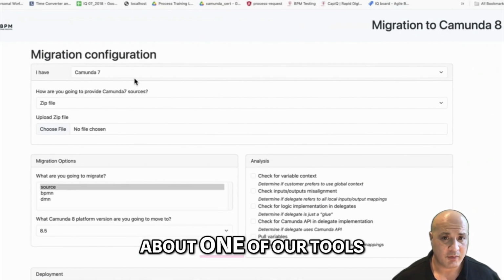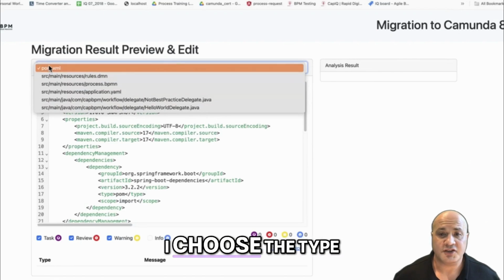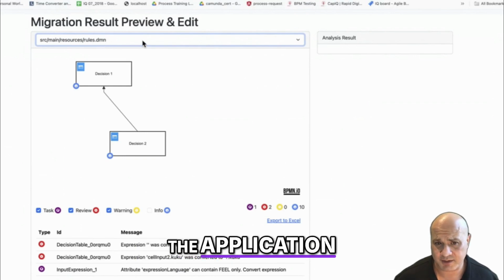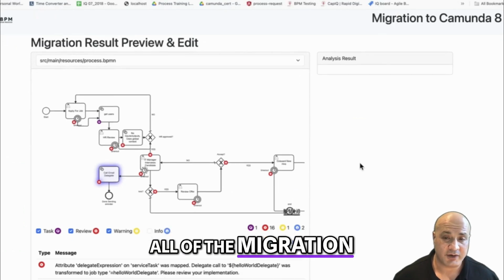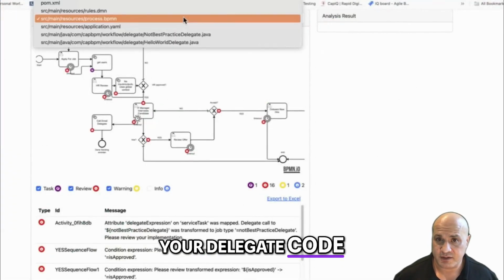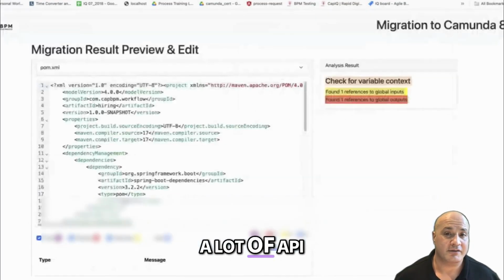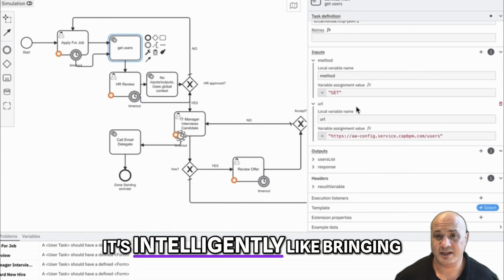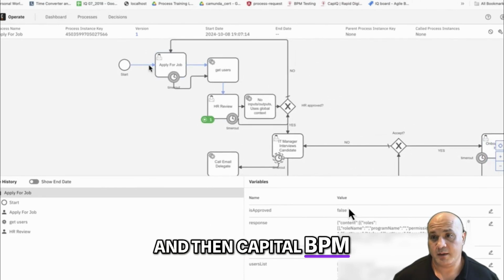Migrating from Camunda 7 to Camunda 8 with Exodus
In this video, Max Young, a Camunda Champion, Certified Camunda Architect, and Principal at Capital BPM (2024 Camunda Partner of the Year for the Americas), walks you through the migration process from Camunda 7 to Camunda 8 using our proprietary tool, Exodus. This fixed-cost, fixed-risk tool simplifies the migration of BPMN, DMN, source code, and more, ensuring a seamless transition between Camunda versions.

You'll see how Exodus works step-by-step, from selecting your migration source (Git repo, zip file, etc.) to analyzing and converting elements like POM files, BPMNs, and DMNs. Max highlights the deep technical transformations performed by Exodus, including handling version differences (e.g., DMN 1.1 to 1.3) and converting delegates to job workers.

While Exodus automates much of the heavy lifting, it flags any complex areas that may need manual attention, ensuring that nothing is overlooked. Whether you’re dealing with connectors, script translations, or custom API dependencies, Exodus helps manage the complexity of Camunda migrations.

Learn how you can streamline your migration process with Capital BPM and Exodus!